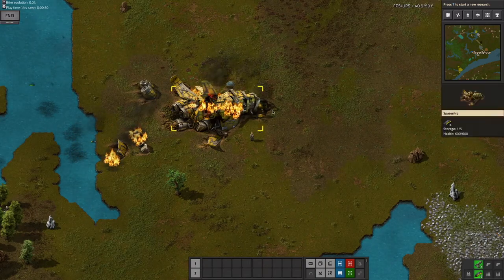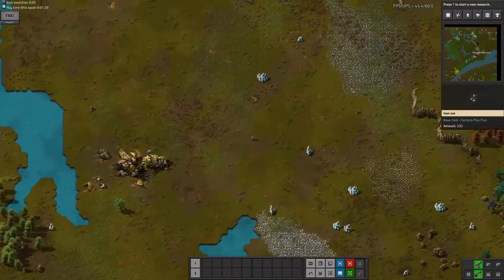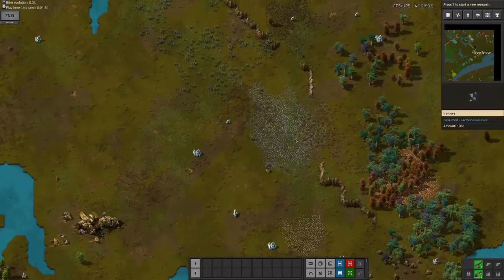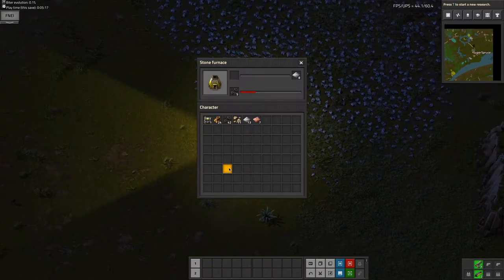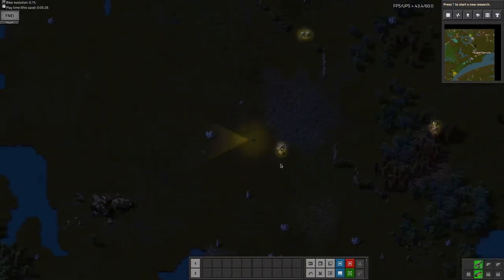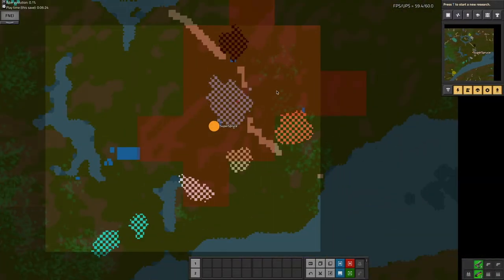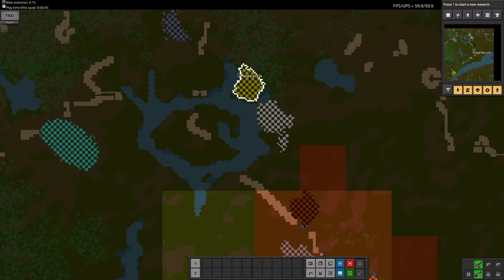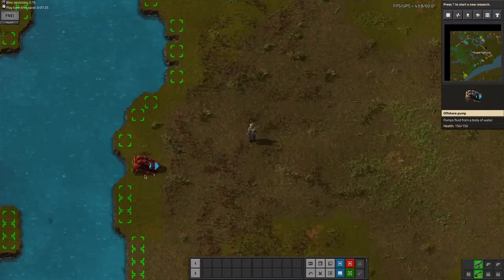Factorio++ Episode 1: The Beginning of WORLD DOMINATION!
You guys narrowly voted in favor of a Factorio series on my YouTube channel, so that's what I'm doing! Due to the abundance of vanilla Factorio playthroughs on YouTube, I wanted to try something a little bit different. First, I am playing with several mods enabled, albeit mostly small ones. The biggest one is Factorio++, which is still probably smaller than the well-known Krastorio 2, known for being a good first overhaul mod. The mods give a more Vanilla+ feel than an overhaul feel. Also, another major factor is that this map is actually a 1:1000 scale of Earth, and I'm starting in Quebec near the St. Lawrence River. I wanted to start in the New World near the Atlantic because that's approximately where I live.
     But anyways, what is the goal of this save? Simple: Clear all the biters on Earth. Easy Peasy. I only have to uncover a 40000x20000 land area and clear every biter with default biter settings. Hopefully on the way I can launch several rockets into space and 100% the non-infinite researches. I predict that this series could easily surpass 50 or even 100 episodes, so enjoy the ride!